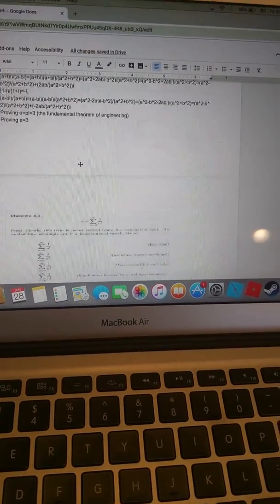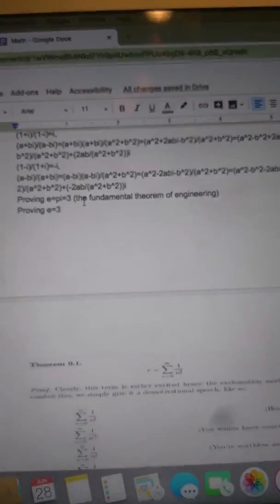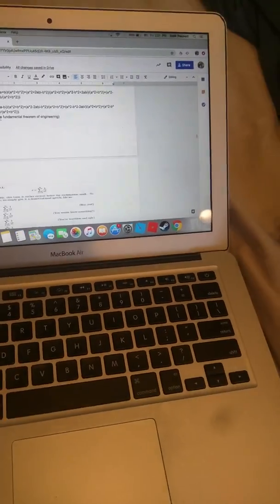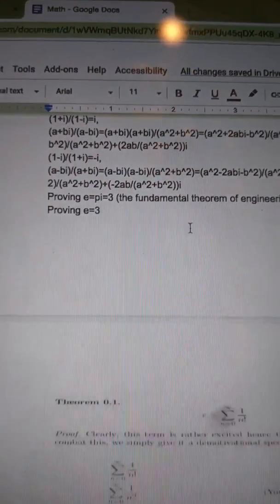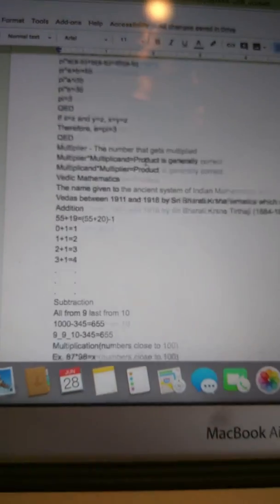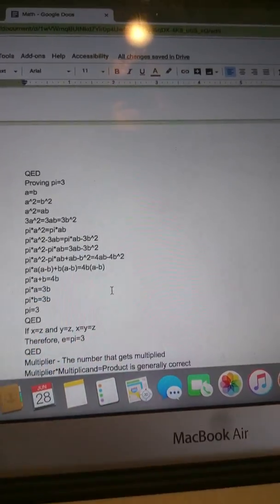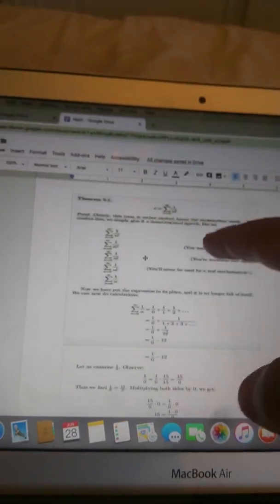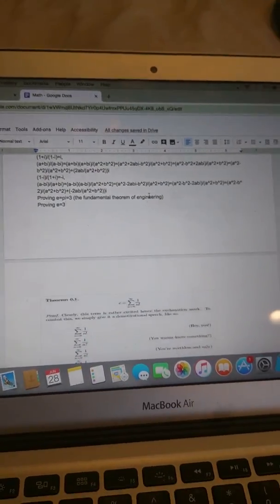Proving The Fundamental Theorem of Engineering (Plus Face Reveal)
This video is not serious. It is about a joke that mathematicians make about engineers that has been going around math pages on the internet. Also, happy tau day! Today is 6/28.